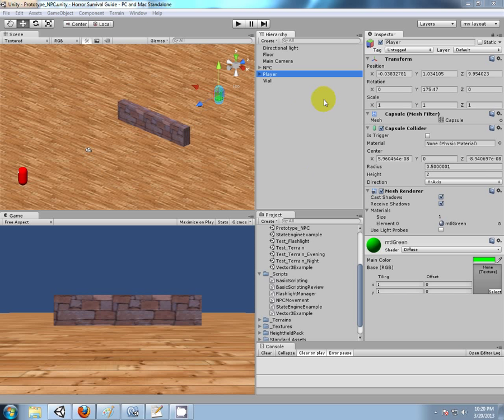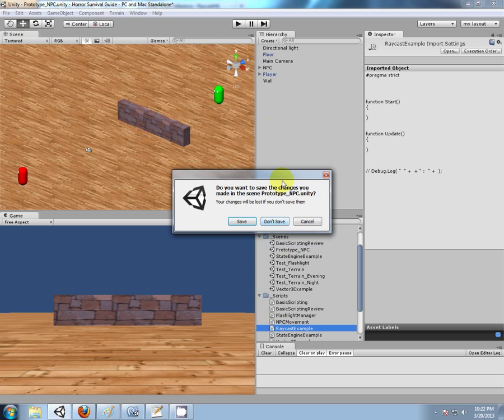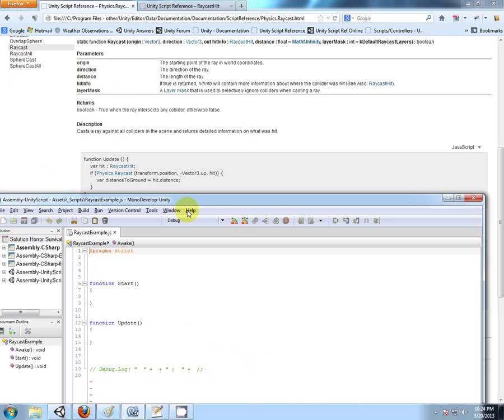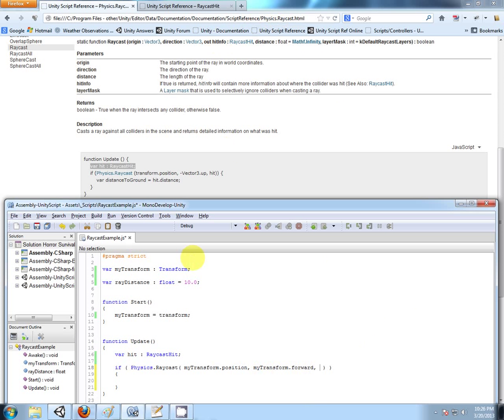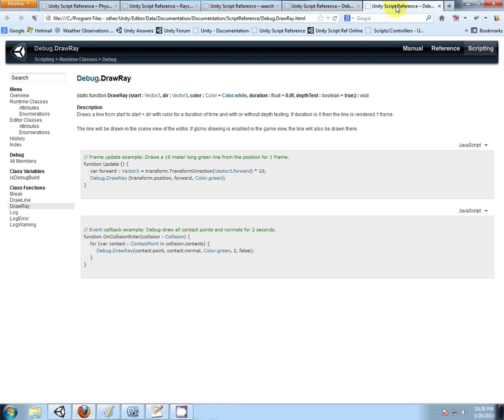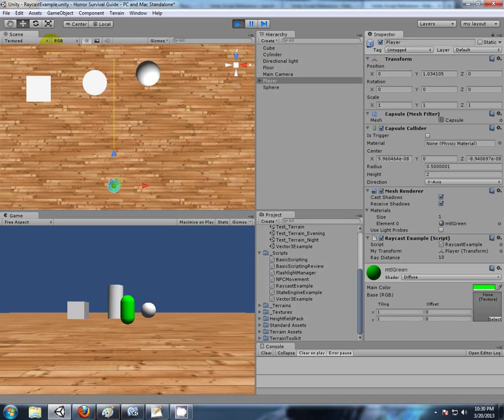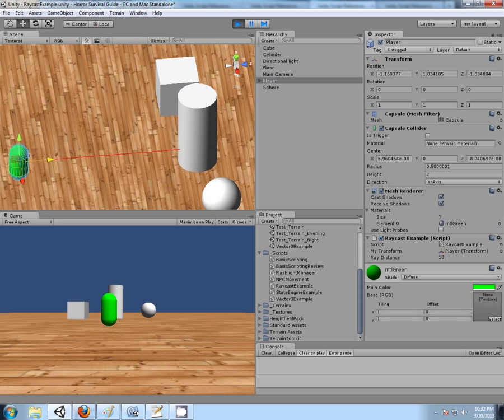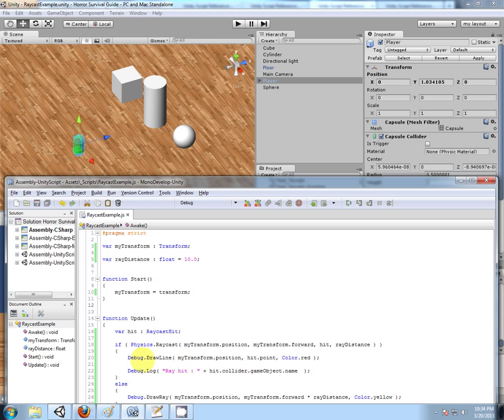26 _ Raycasting Basics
Learning about Raycast and the information available from a RaycastHit. Also how to show Debug lines to visually indicate a Raycast.